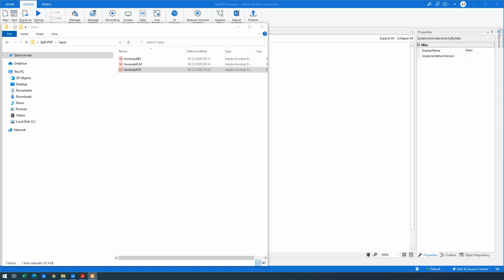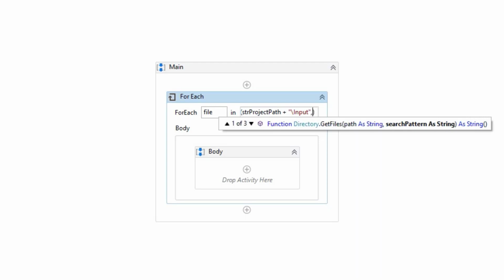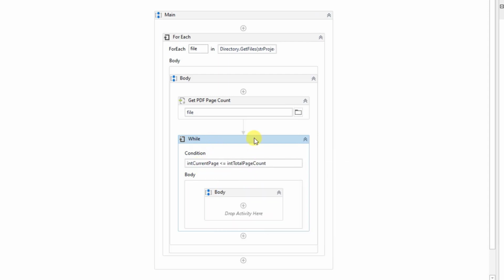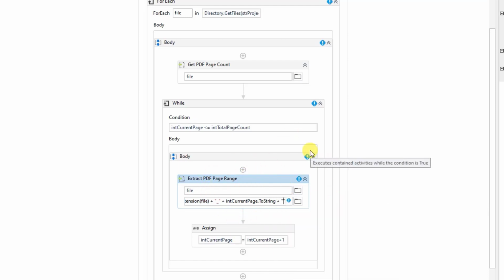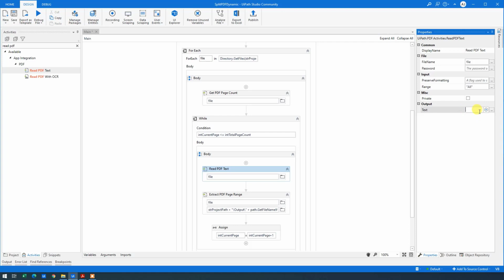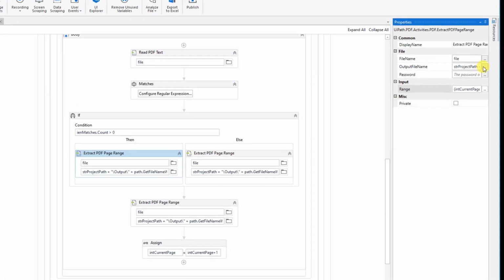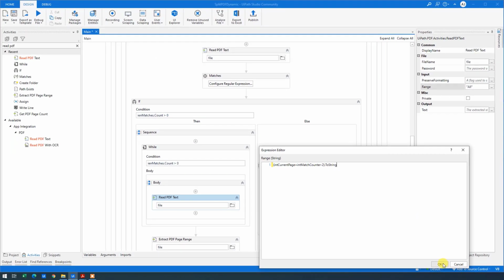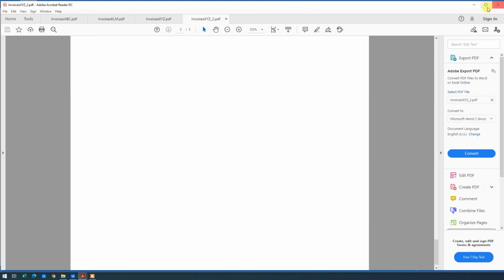How To Split PDFs With Dynamic Ranges In UiPath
UiPath can split PDFs with dynamic ranges and save every invoice as its own PDF file, whether it has one, two or five pages.

The Input folder holds three invoice PDFs, and the files are linked below. In invoices ABC each invoice has one page, in invoices KLM one invoice spans two pages, and in XYZ the second invoice spans five. Install UiPath.PDF.Activities under "Manage Packages" and start with a main sequence. Keep the folder path in the variable strProjectPath. A "For Each" with the type argument String loops over Directory.GetFiles with the search pattern *.pdf. "Get PDF Page Count" stores each total as an integer. A "While" loop then runs as long as intCurrentPage is less than or equal to the total. Inside it, "Extract PDF Page Range" saves one page per round to the Output folder. Before the "For Each", "Path Exists", an "If" and "Create Folder" create the Output folder when it is missing. For two-page invoices, "Read PDF Text" reads the current page, and a regex "Matches" activity looks for Page 2. When the matches count is greater than 0, the range runs from the previous page to the current one. For any length, a second "While" loop with the counter intMatchCounter reads one page ahead. The counter starts at 3, and "Matches" looks for Page 3, Page 4 and so on.

TOP LEARNINGS
🔹 Install UiPath.PDF.Activities first
🔹 A "While" loop extracts the pages one by one up to the page count
🔹 Look for Page 2, Page 3 and so on with regex "Matches" to find the last page of an invoice

The last run creates the Output folder again after you delete it, and the second invoice from XYZ opens with all five pages. ABC gives four files, and KLM gives three, numbered 1, 2 and 4. Each file name needs the page number, or every extracted page overwrites the previous file. In the two-page case the file takes the number of the previous page and replaces that one-page file.

CHAPTERS
0:00 Intro to the Use Case
1:27 Install the PDF Package in UiPath
1:49 Split a PDF into multiple one page PDFs
1:59 Get all filenames in a folder
4:30 Get PDF Page Count
5:44 Extract the PDF pages one by one
8:20 Output folder and unique file names
10:57 Create folder if it doesn't exist
12:58 Split the PDF in multiple one or two page PDFs
14:20 Search for Page 2 with regex Matches
18:16 Split PDF with dynamic ranges
19:05 A While loop that reads one page ahead
22:10 Extract the full invoice range
23:15 Run and check all three PDFs